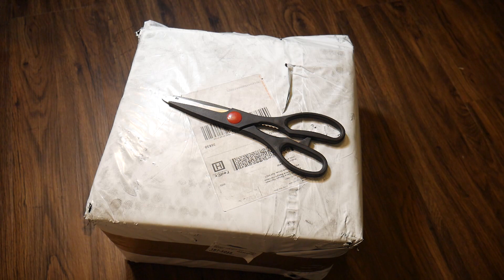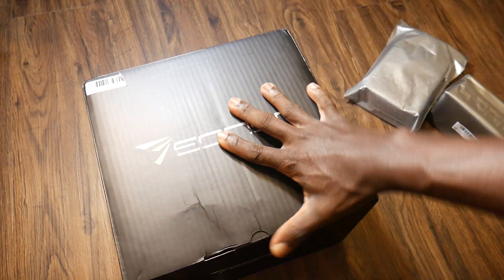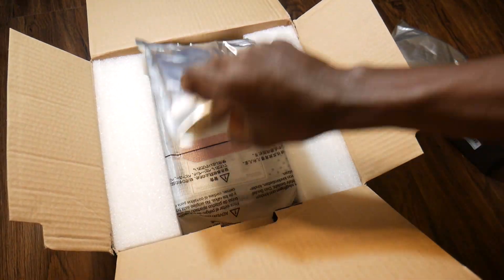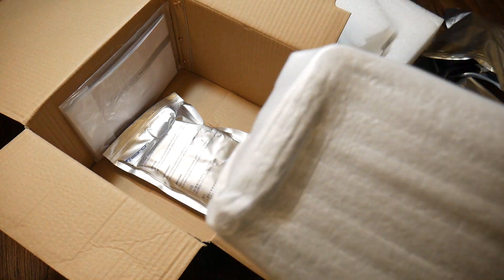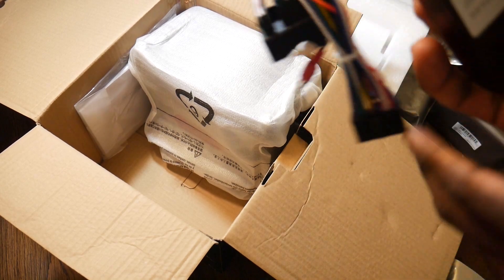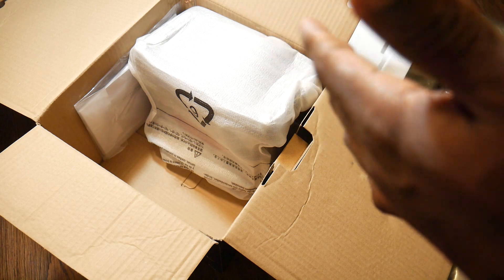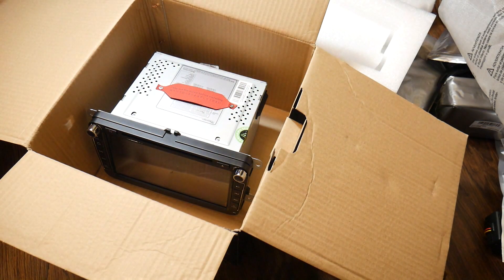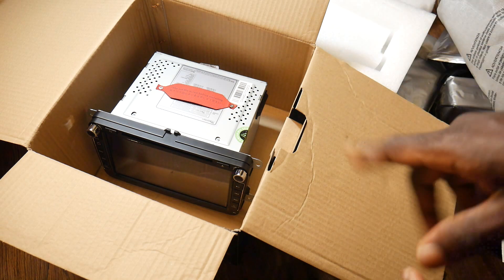Unboxing 2020 Eonon GA9453 android 10 head unit for Volkswagen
In this video, I unbox the 2020 Eonon GA9453 android 10 head unit (stereo) for Volkswagen. This android car stereo is specifically designed for some Volkswagen brands. Purchasing the product from the Eonon website is $10 cheaper than on Amazon, and you will also receive 2 free gifts; backup camera and OBD 2 device.

You can use the link below to purchase the product from Eonon